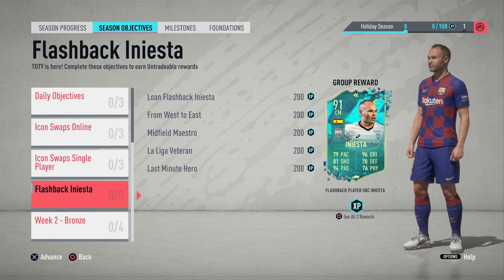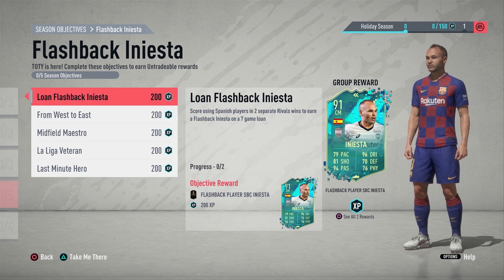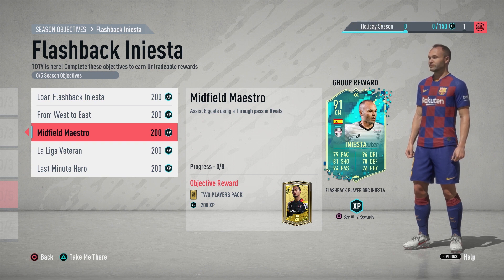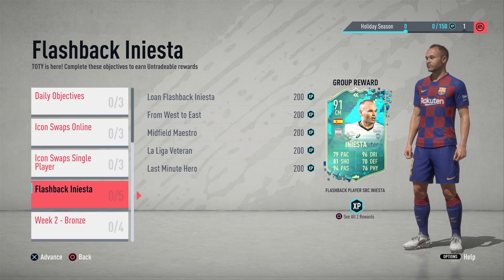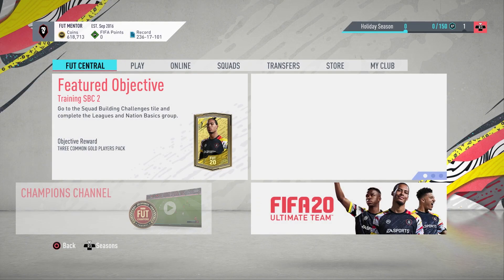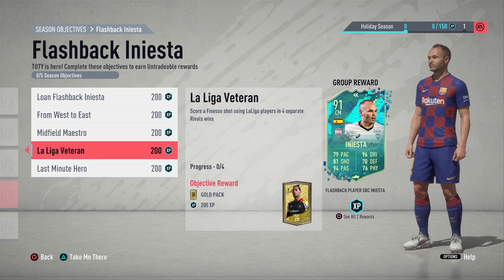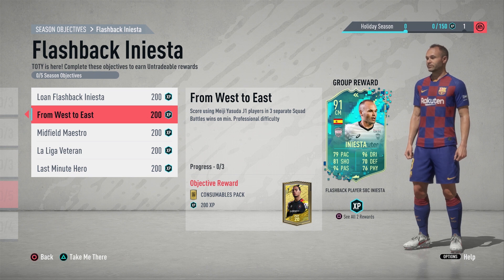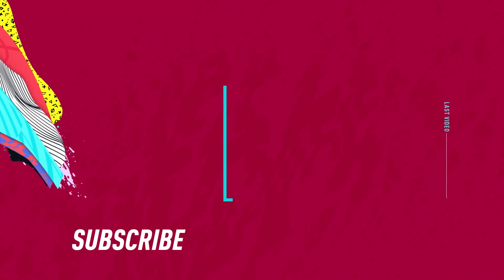HOW TO GET FLASHBACK INIESTA GUIDE! FIFA 20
In this FIFA 20 video, I will be talking to you about how to get 91 Flashback Iniesta which has been released during this TOTY promo as the first objective of many. This card looks quite nice as an overall midfielder if you can link him to your team with the Spanish link he has. There are multiple objectives that you can complete simultaneously which will help you complete this objective quicker than usual. Once you get through the main Divison Rivals objectives you have one squad battles one which will not take you too long to complete which will award you with this good looking Flashback Iniesta.